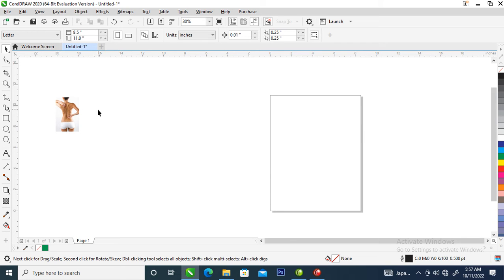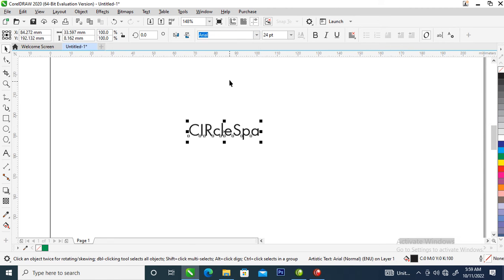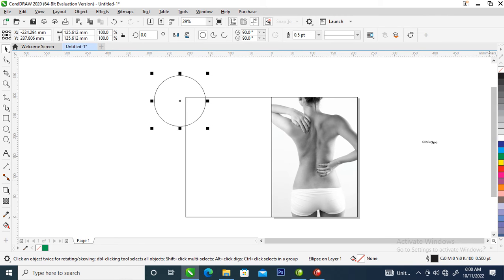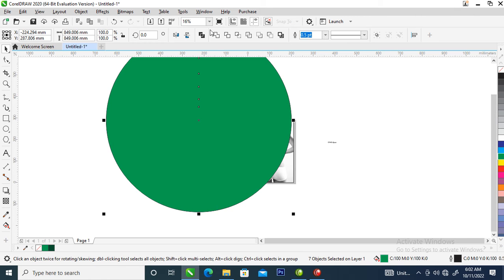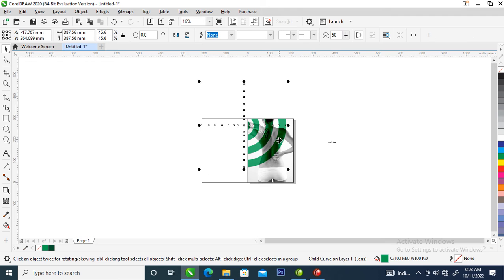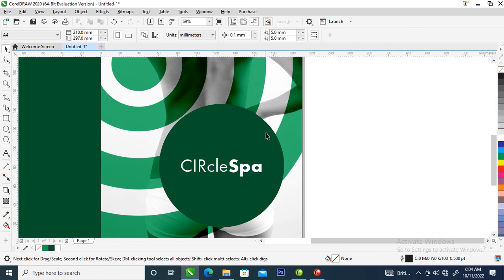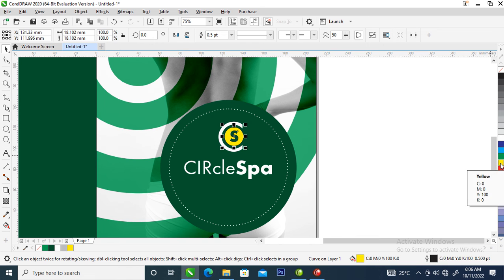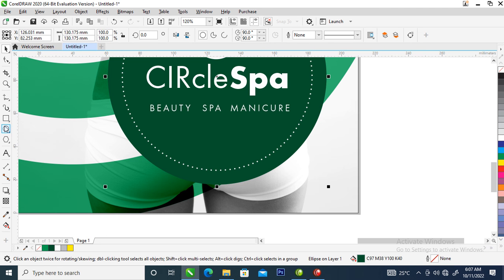Create A Top Rank Brochure - Advanced Tutorial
How to create Top Rank Brochure with CorelDraw 2020.